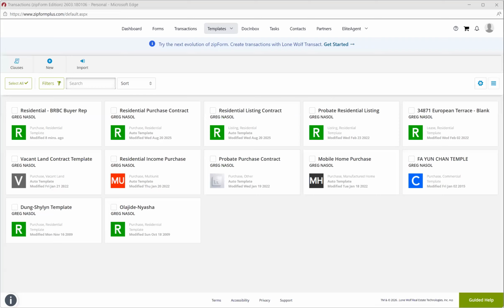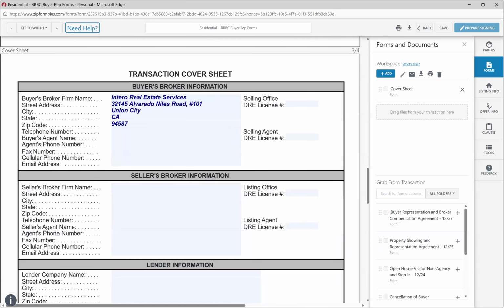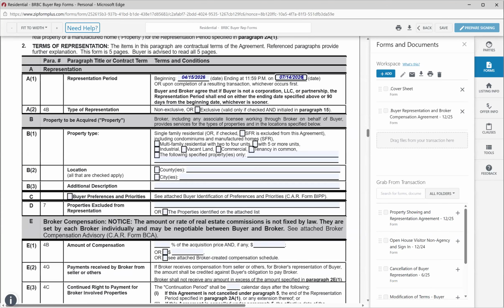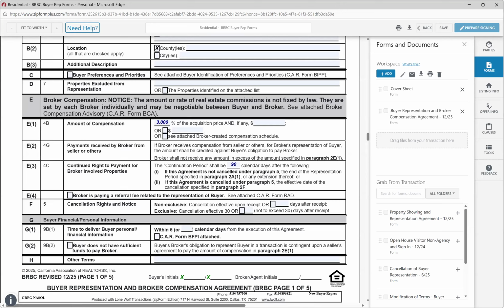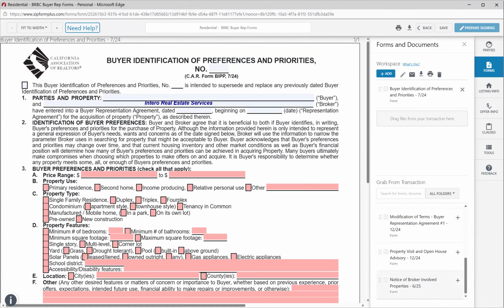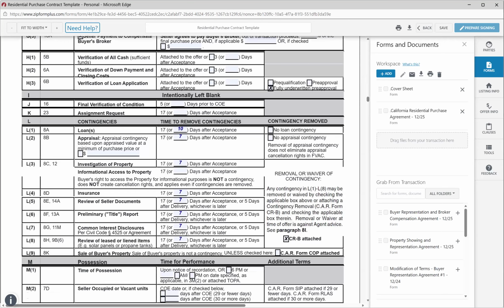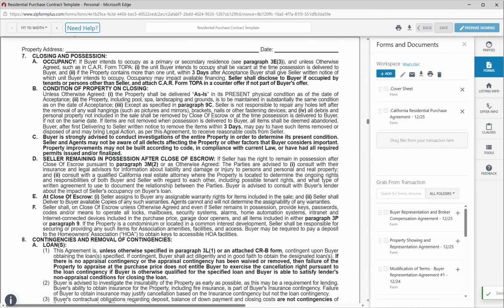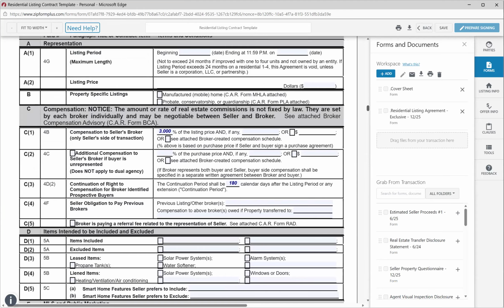ZipFroms Template Class Creating & Updating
Learn how to create and update your ZipForms Templates ... Prepare your Contracts Faster and Efficiently by using Templates.